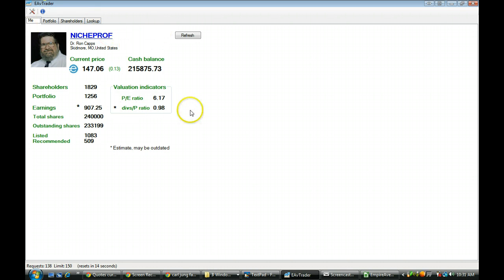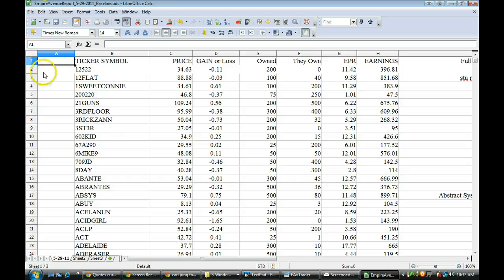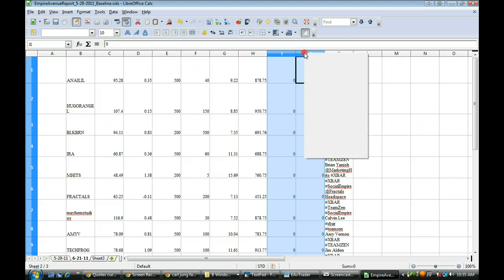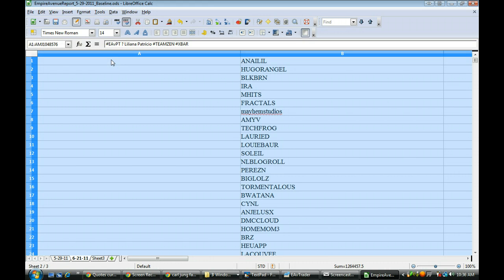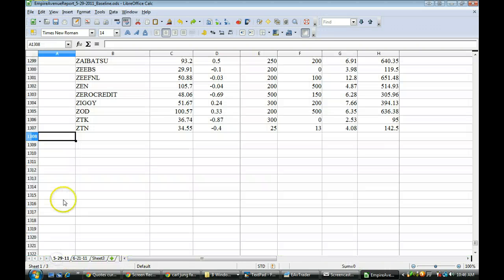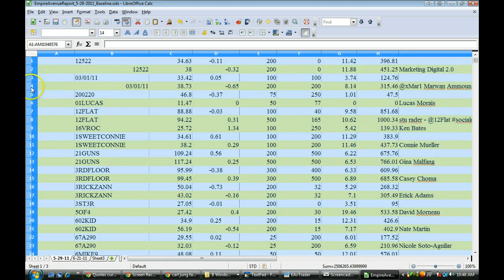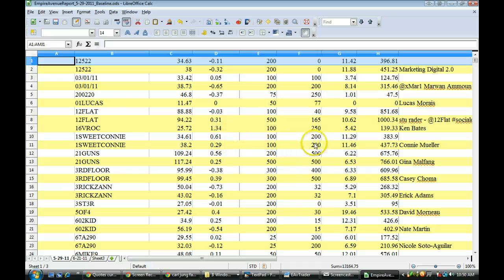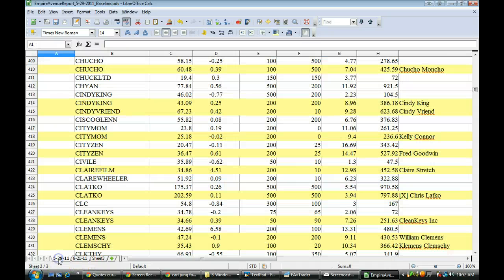How to Compile an Empire Avenue Portfolio History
This video shows you how to use EAvTrader and a spreadsheet program like Libre Office Calc, Open Office or Excel to track your Portfolio activity history on Empire Avenue with buys, sells, gains, losses and more